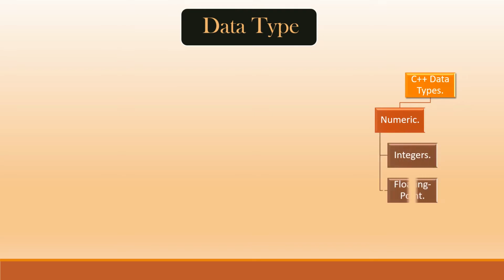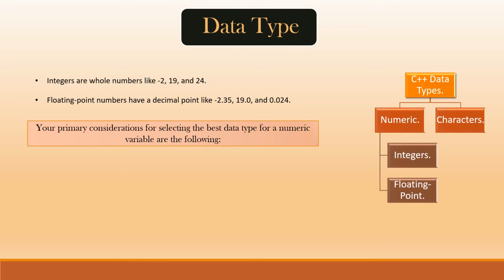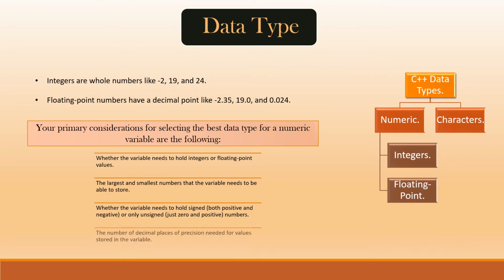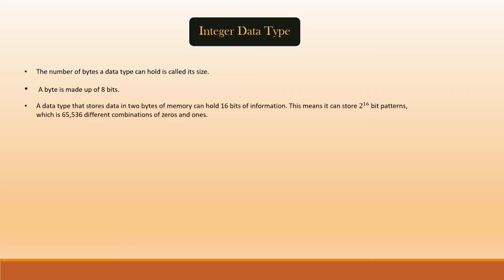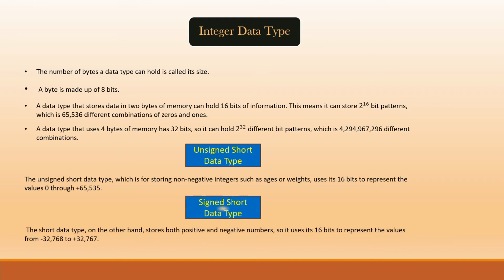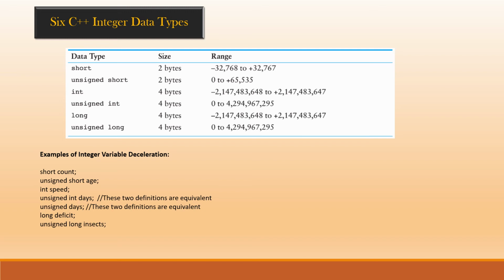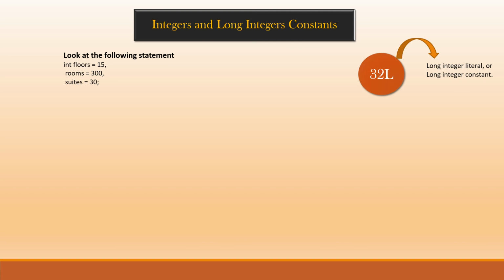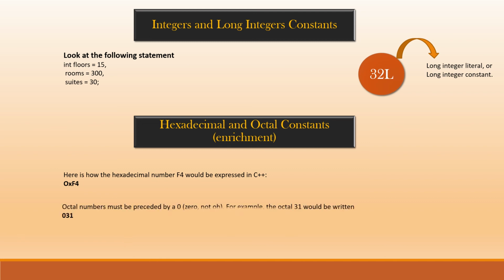Lecture-5 Introduction to C++ |Part 3| Integer Data Type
Hi, I am Abid Hussain and I am Fast Computer Science Student. In this video I will talk about the following topics;
1) Integer Data Type.
2) Six  C++ Data Types.
3) Integers and Long Integers Constants.
4)Hexadecimals and Octal Constants.
If you want to know more about these topics you can get help from Book (C++ How to program; 9th Edition) written by Paul and Harvey Deitel.